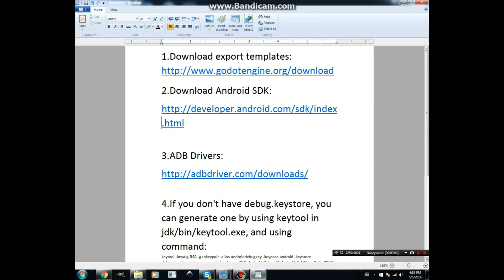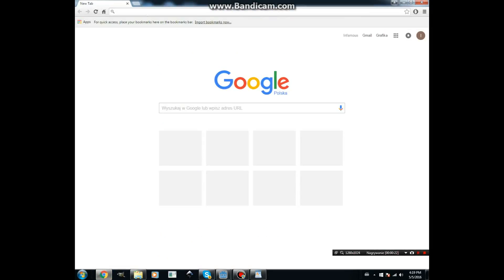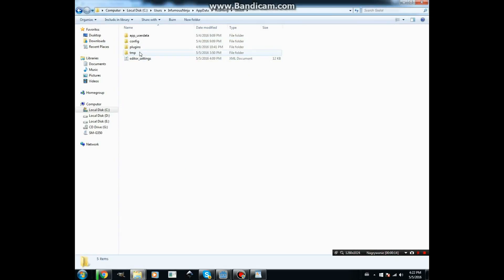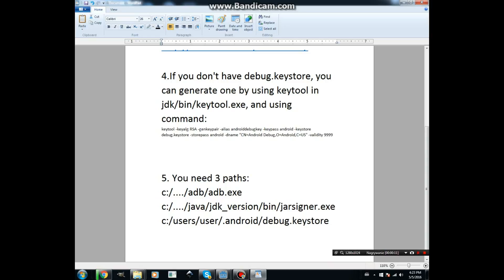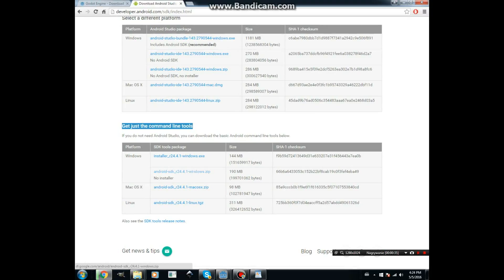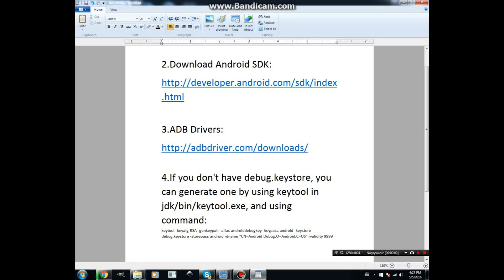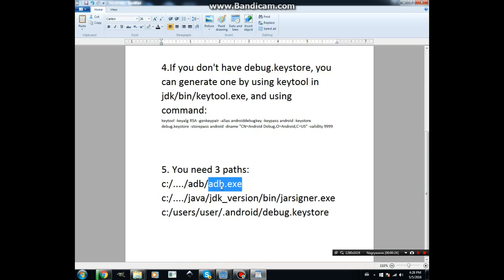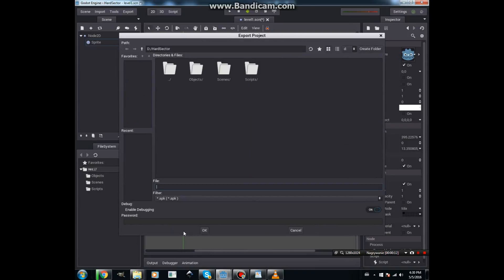Godot tutorial - How to export application to android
Exporting the application to file.apk

Command to keytool.exe command line if you want to generate debug.keystore:

keytool -keyalg RSA -genkeypair -alias androiddebugkey -keypass android -keystore debug.keystore -storepass android -dname "CN=Android Debug,O=Android,C=US" -validity 9999

If you have problem i would try to helo you as fast as i can.